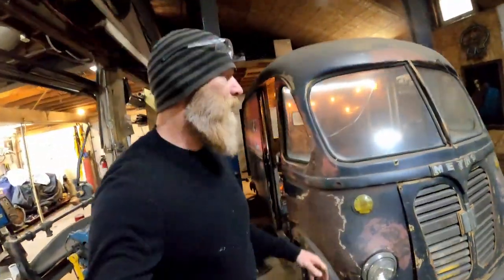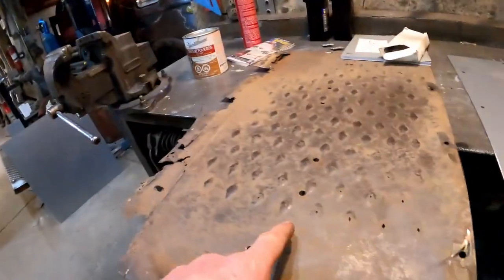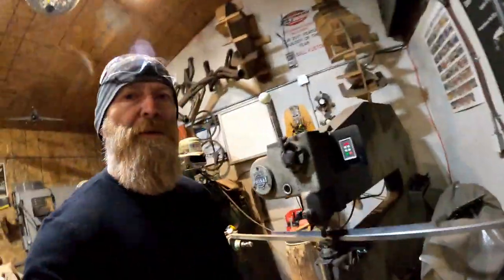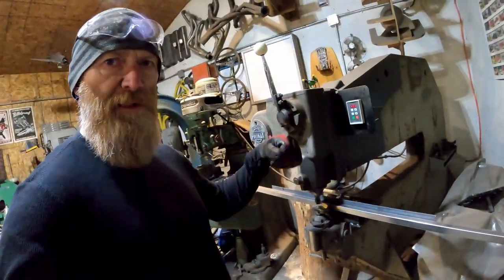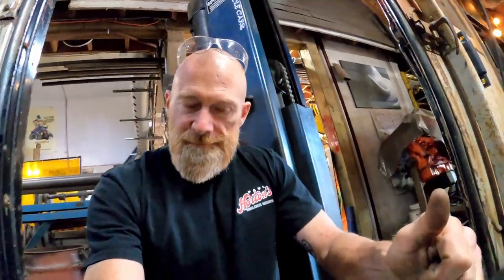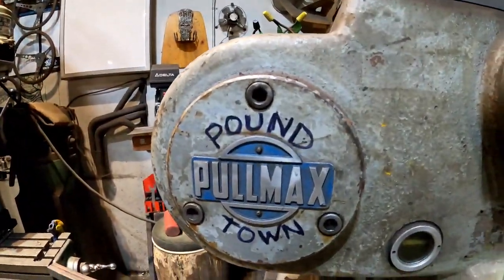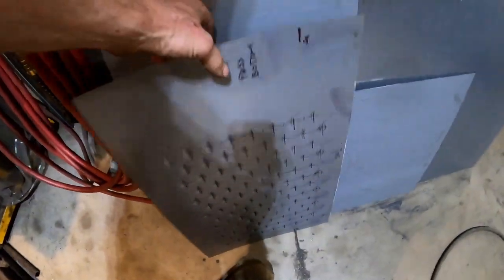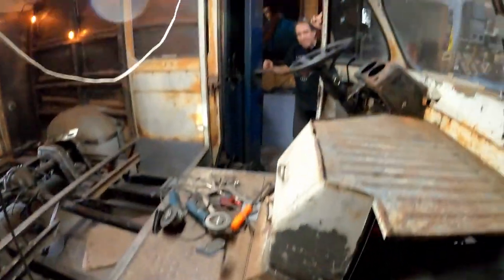Matts floorboards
Making some old school Diamond plate floorboards. I could never find usable pieces of this style plate -don't even know when they stopped making it. It may have been easier to use a press -but we use the tools we have :)